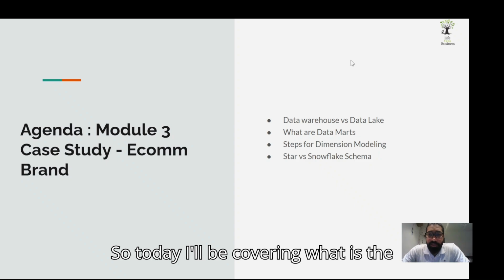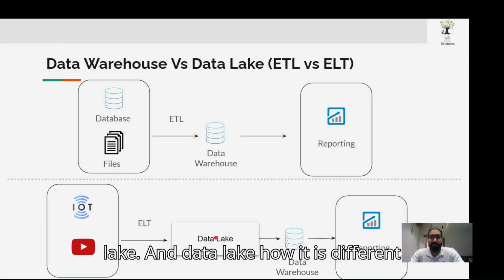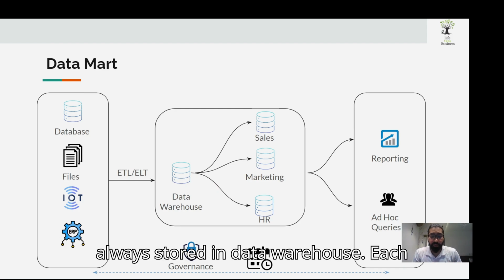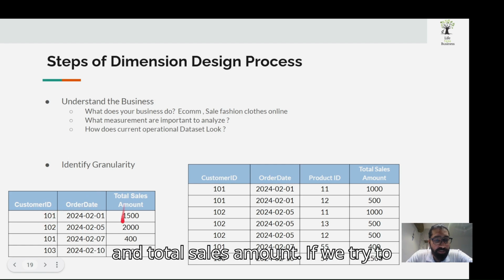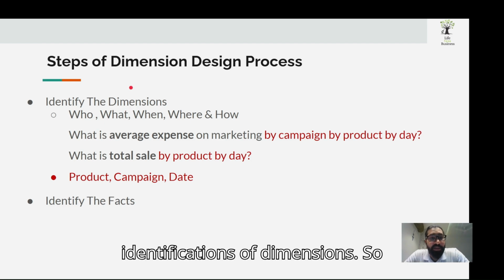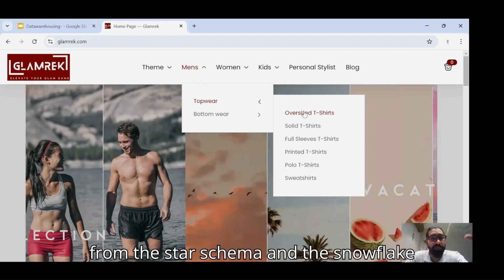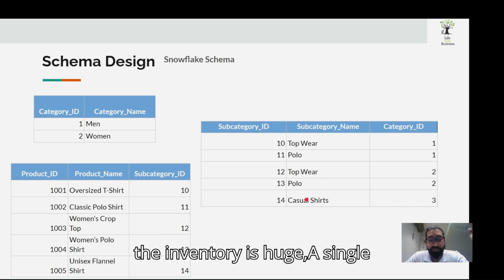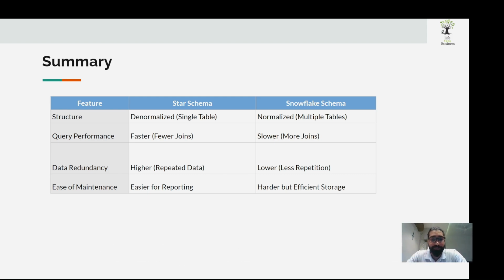Data Warehouse vs Data Lake | Data Marts, Dimension Modeling, Star vs. Snowflake Schema (Module 3)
Welcome to Module 3 of our Data Warehousing Fundamentals Series! In this session, we take a deep dive into:

✅ Data Warehouse vs. Data Lake – What’s the difference & when to use each?
✅ What are Data Marts? – How they fit into the Data Warehouse architecture.
✅ Steps for Dimension Modeling – A structured approach to designing your data warehouse.
✅ Star vs. Snowflake Schema – Which data model works best for analytics?

💡 Why Watch?
✔ Understand when to use a Data Warehouse vs. a Data Lake
✔ Learn step-by-step how to design a scalable Dimension Model
✔ Master the difference between Star Schema & Snowflake Schema for efficient querying

📌 Real-World Case Study: We apply these concepts to Glamrek, an E-Commerce Fashion Brand, to design a practical Data Warehouse architecture.

📢 Next in Module 4: We will start implementing Data Modeling & Slowly Changing Dimensions (SCDs)